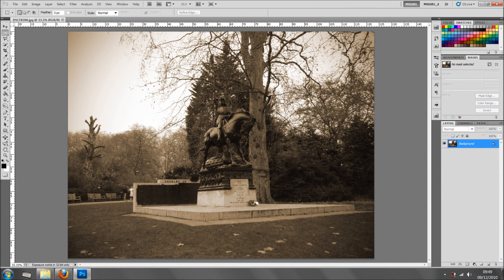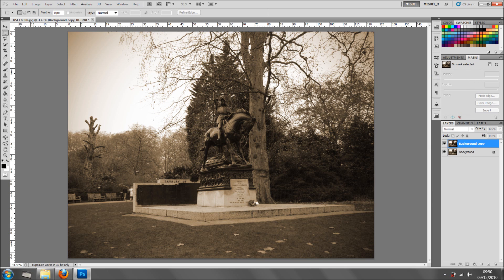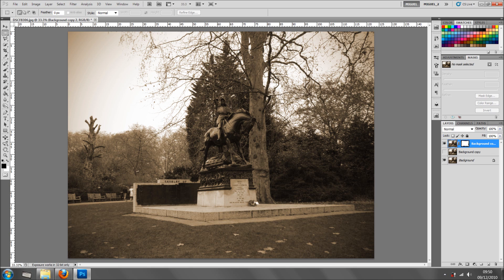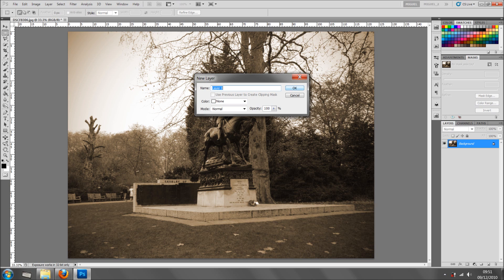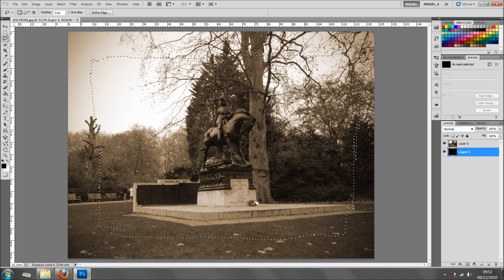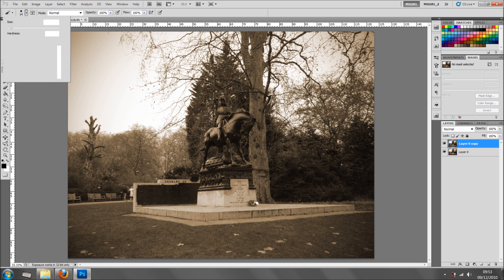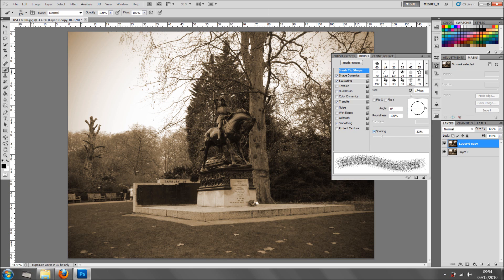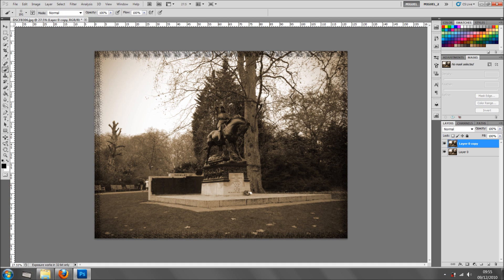Create frames in Photoshop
There are many ways to create frames in Photoshop.
In this tutorial I'll show you some easy and cool techniques to make your photos and frames more original.